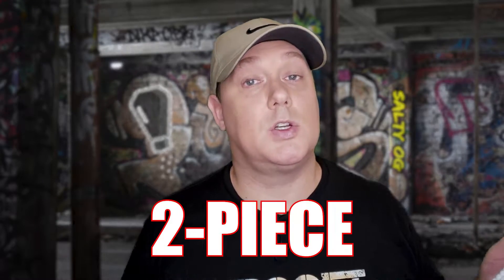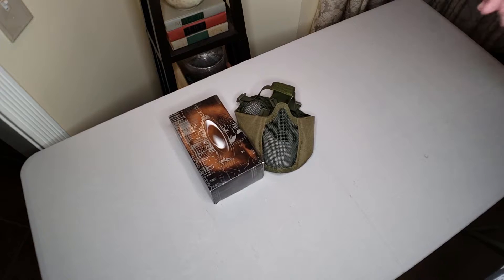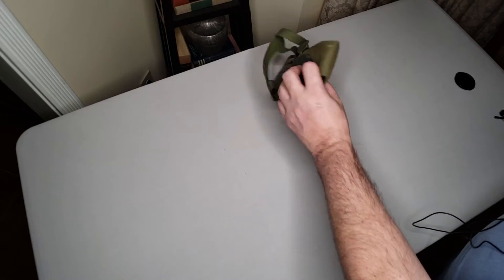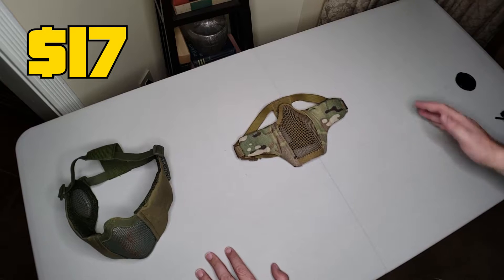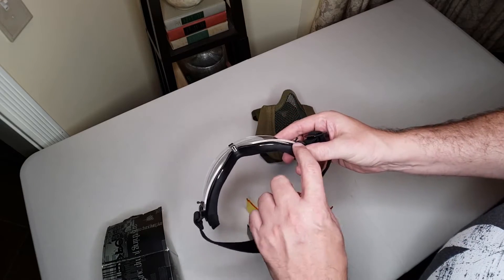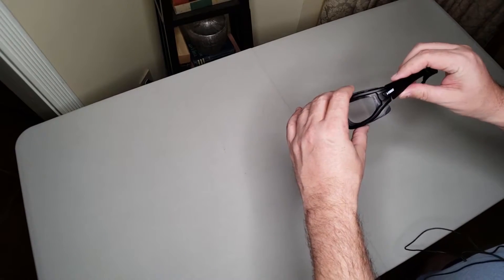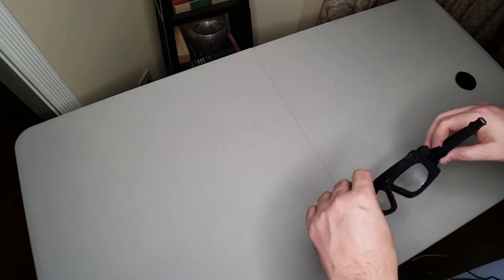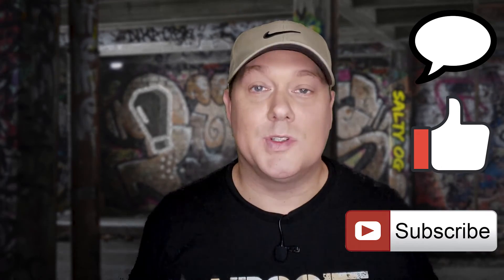Best Budget Airsoft Mask and Goggles | SaltyOldGamer Airsoft Review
We're looking at the best budget two piece airsoft mask and goggles to wear for airsoft milsim and airsoft skirmishes without breaking the bank. We'll give you suggestions on some great airsoft gear. This airsoft goggles review and airsoft mask review will educate you on the benefits of both, so you can make an informed decision and get out there and sling some bbs.

X800 Tactical Goggle
Foldable Mesh Mask
Foldable Mesh Mask with Ear Pro
Steel Mesh Half Mask
Pyramex I-Force Sporty Goggles

Follow SaltyOldGamer!

Support SaltyOldGamer!